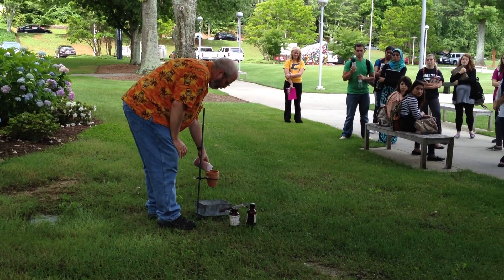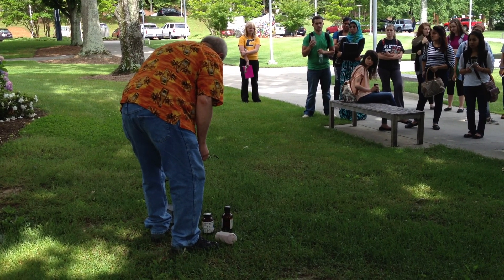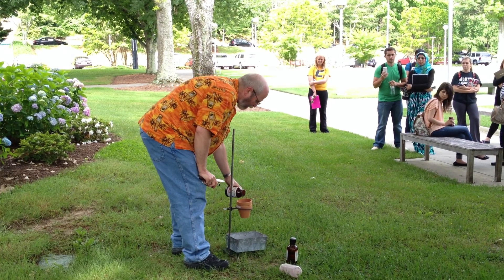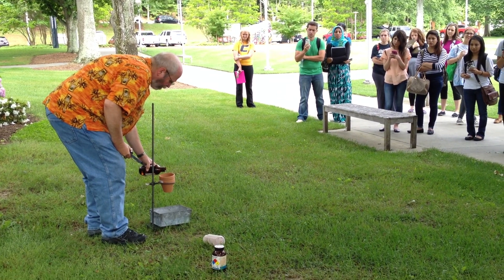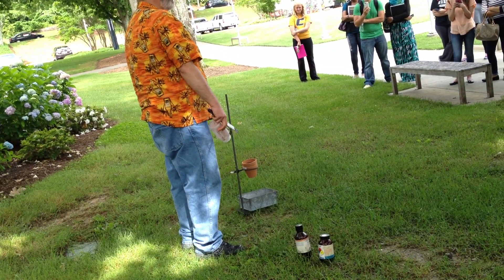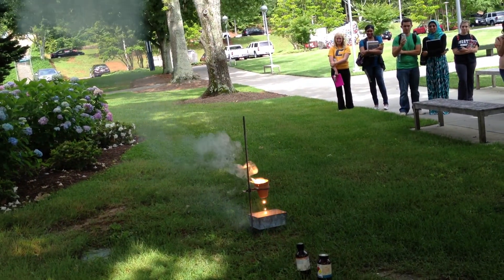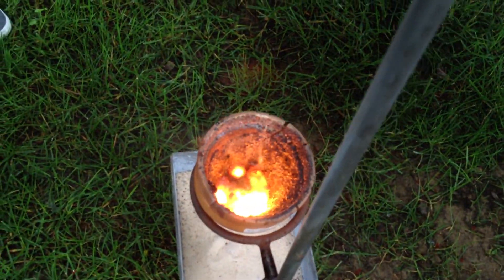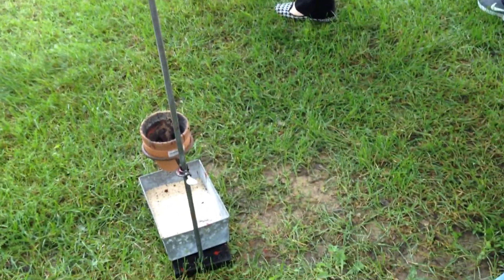Thermite Reactions Demonstration — Chemistry Demo — Dr. Collison, PhD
Demonstration of an exothermic reaction of thermite, performed by Dr. Collison, PhD for a Principles of Chemistry I course at Dalton State College, Summer 2013.